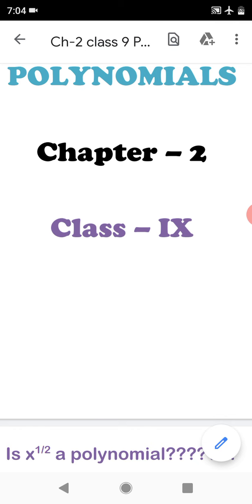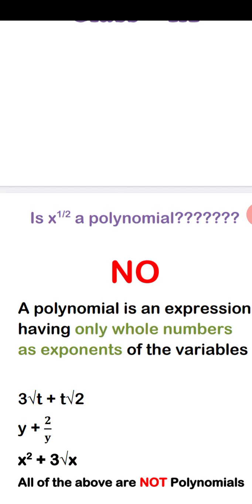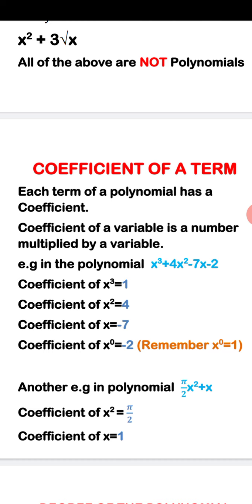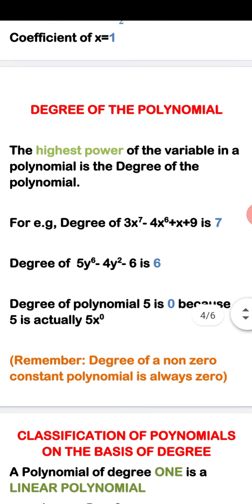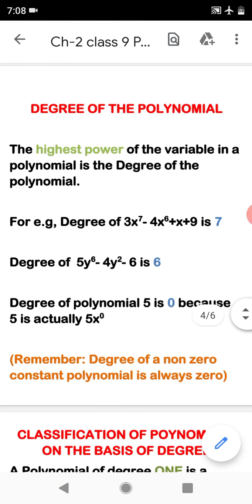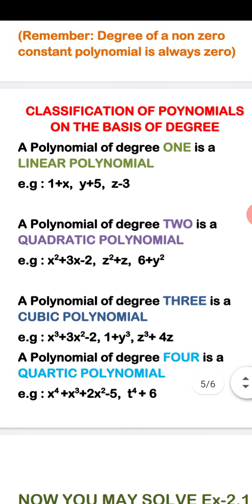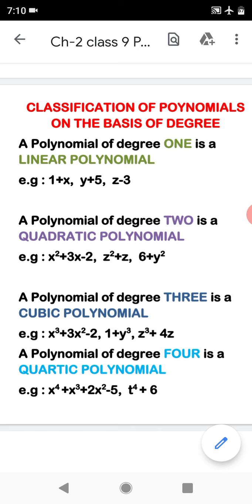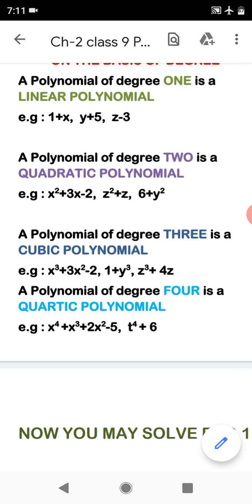Polynomials Ch-2 Class IX Part-2